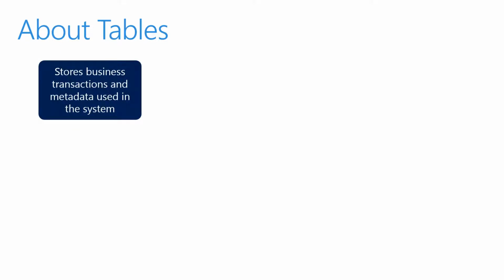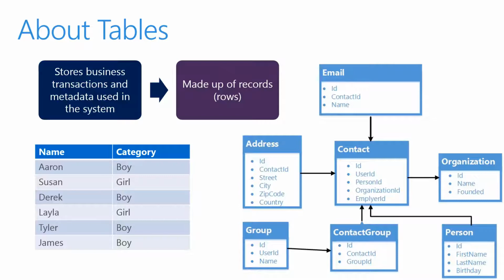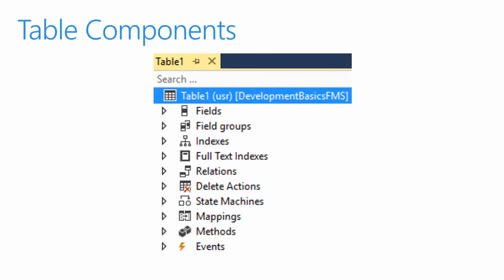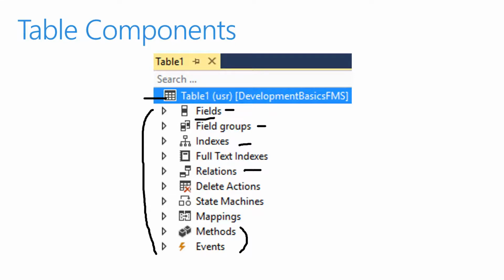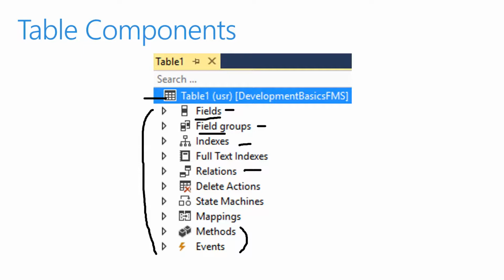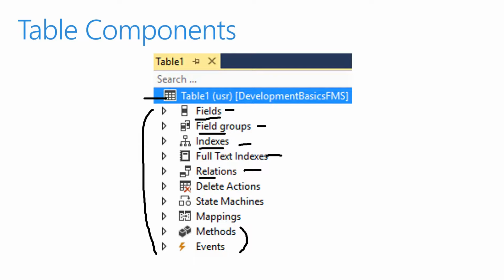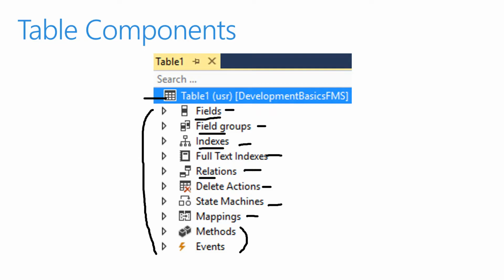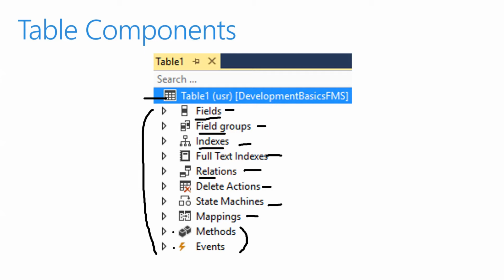49 Create a Table